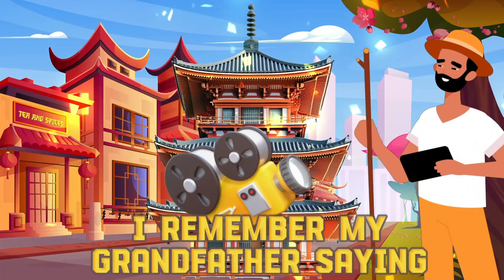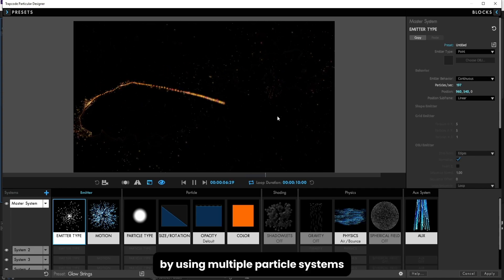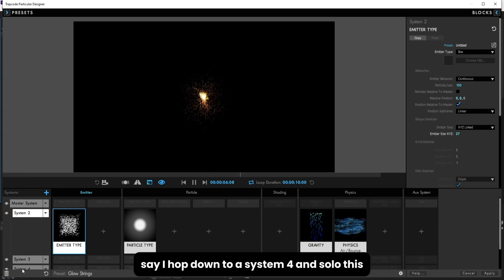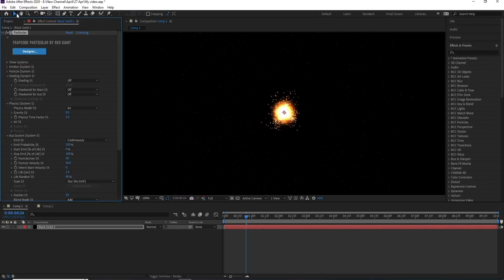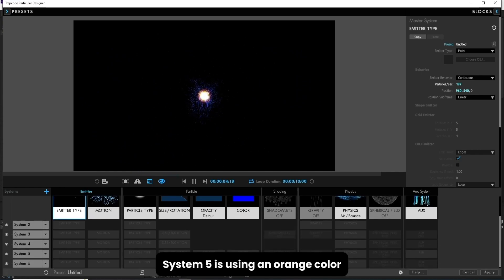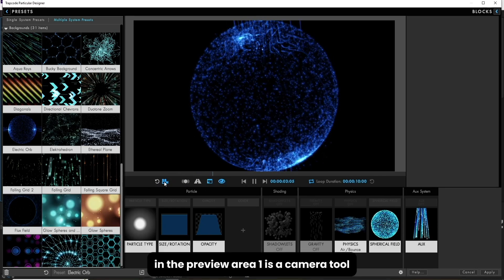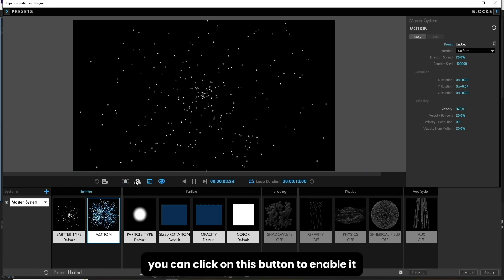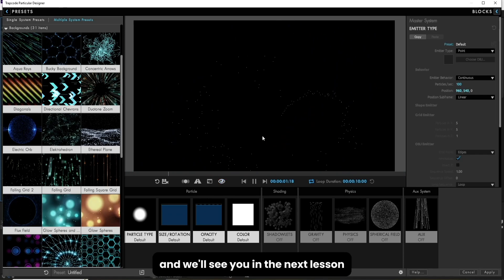Trapcode Particular in After Effects – Part 2: Complete Beginner's Guide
How to use Trapcode Particular  After Effects -  Part 2

Welcome back to Part 2 of our Trapcode Particular series in Adobe After Effects! 🚀
In this video, we take things to the next level — diving deeper into advanced settings, emitter types, and creative techniques that bring your particle effects to life.

🔸 What you’ll learn in this part:
– Using custom particles
– Adjusting velocity, gravity & turbulence
– Creating stunning visual effects with motion
– Tips for better performance & rendering

This tutorial builds directly on Part 1, so make sure you’ve watched it first!

▶️ Missed Part 1? Watch it here: [Put your link here]